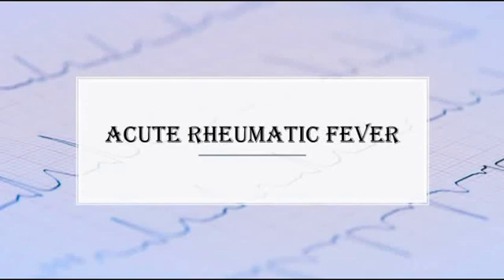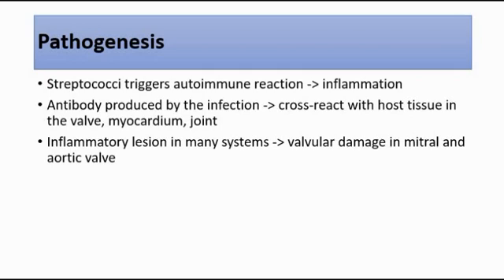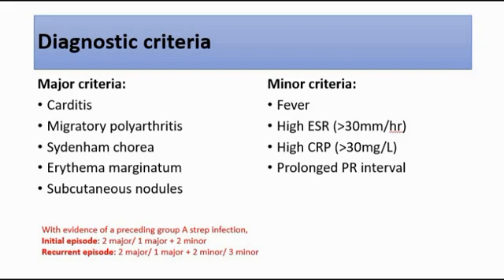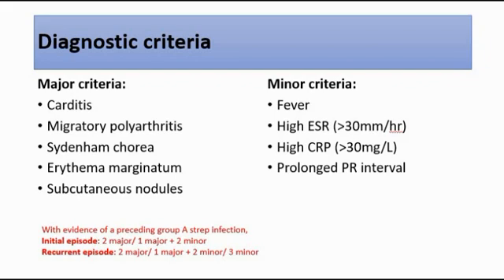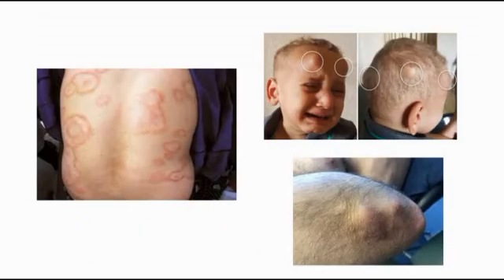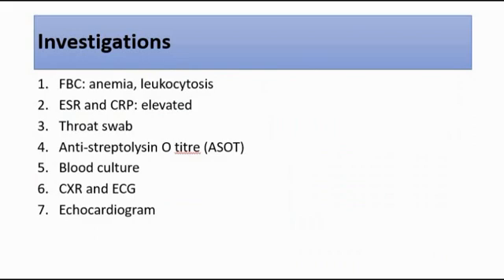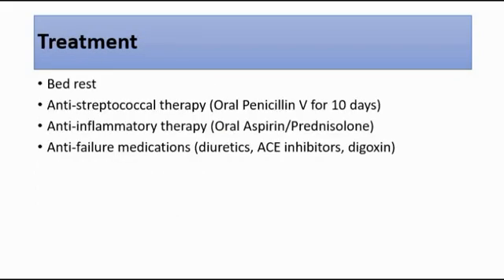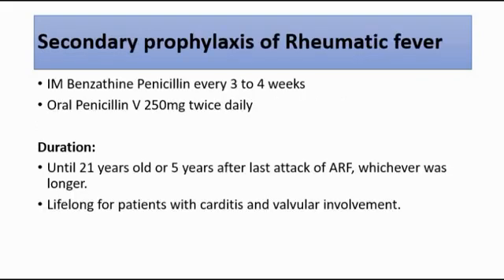[Pediatrics] Acute rheumatic fever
I will be uploading videos on medical short notes every week.